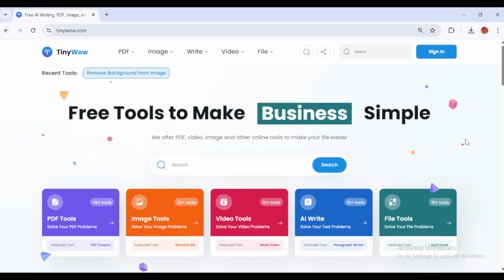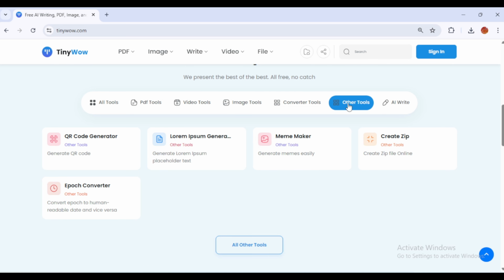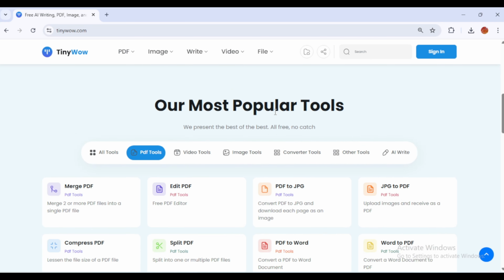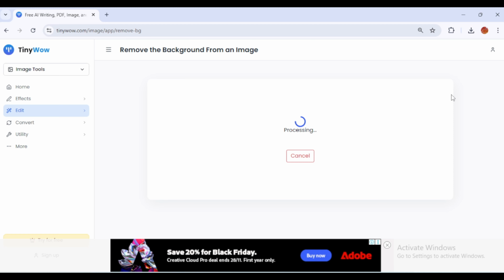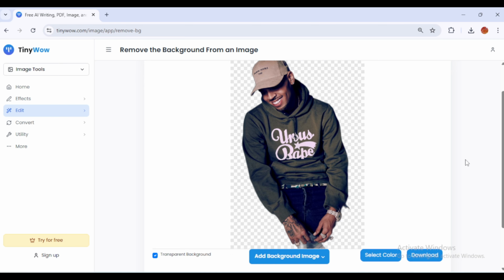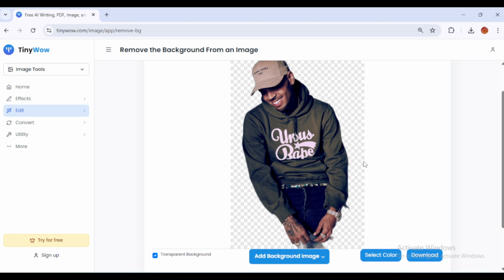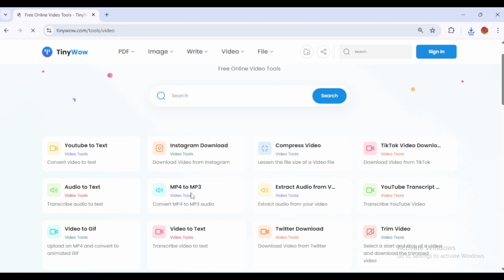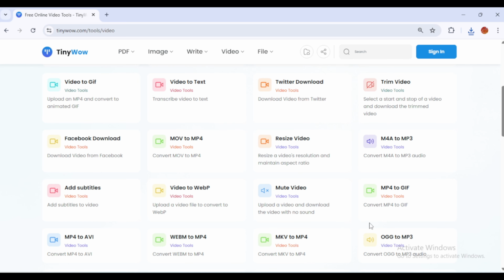TinyWow Tutorial: Hidden Tools You NEED in 2025/2026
Welcome to the “Website of the Day” channel — where I find the most useful, mind-blowing, and underrated websites on the internet.

Every day I show you a new tool:

✔ Productivity websites
✔ Hidden websites you’ve never heard of
✔ Money-saving tools
✔ Websites for entrepreneurs, students & creators
✔ Online hacks that make your life easier

No fluff. No face. Just pure value.